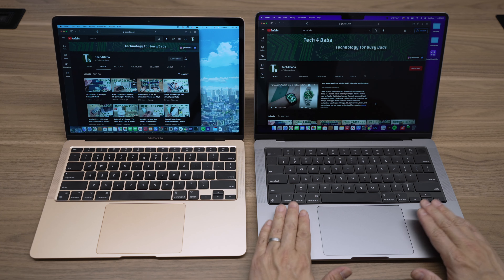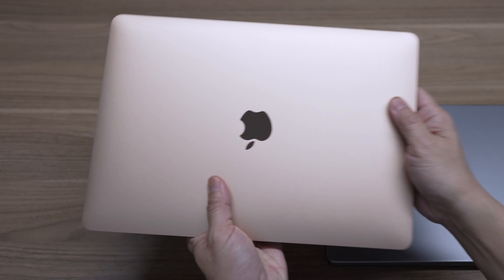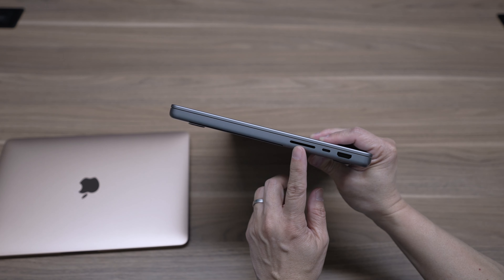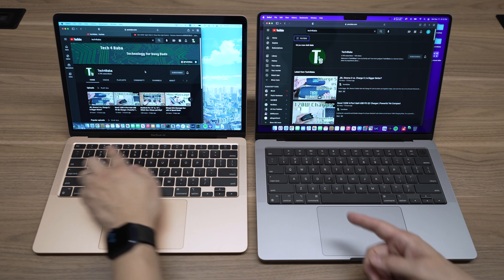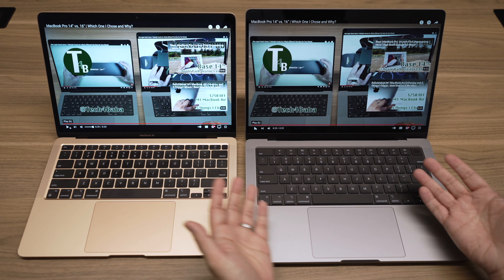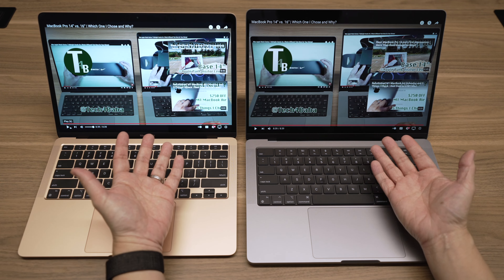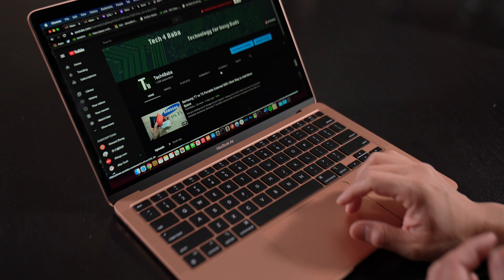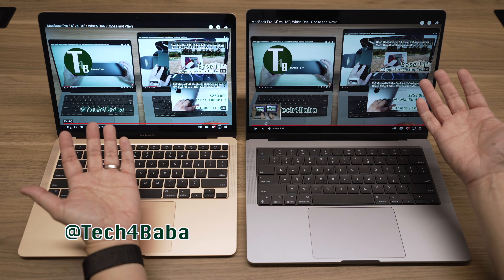MacBook AIR vs PRO 2021 | Do You Need the PRO?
Do you need the latest 2021 MacBook Pro or is last year’s M1 MacBook Air still good enough? Let’s look at the major differences between 2020 M1 MacBook Air and 2021 M1 Pro, M1 Max Macbook Pro to see which one is better for you. Instead of benchmarks, I’ll share my experiences having used the MacBook Air for over a year and the 14-inch and 16-inch MacBook Pros over a month.

Product Discussed:
2021 14" MacBook Pro
2021 16" MacBook Pro: h
MacBook Air (Late 2020, M1)